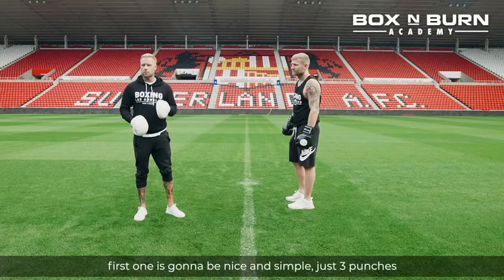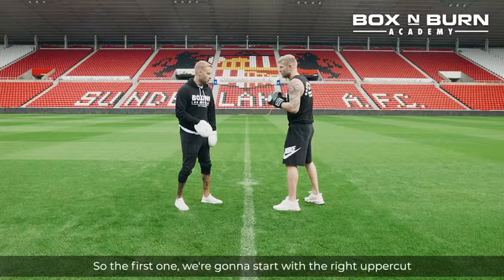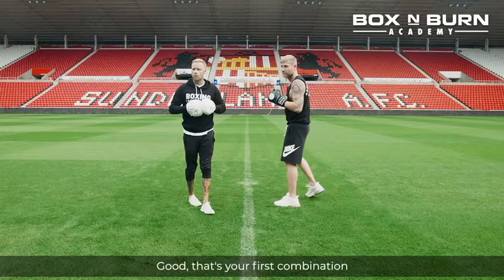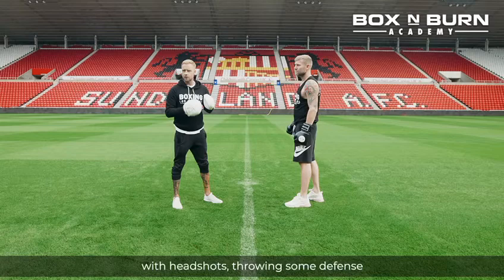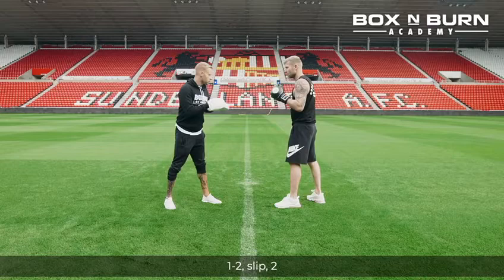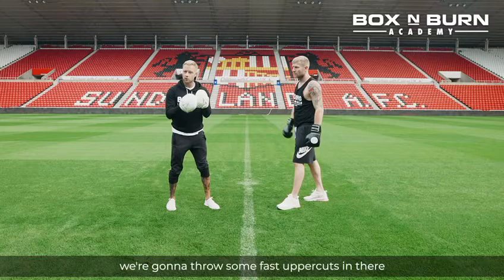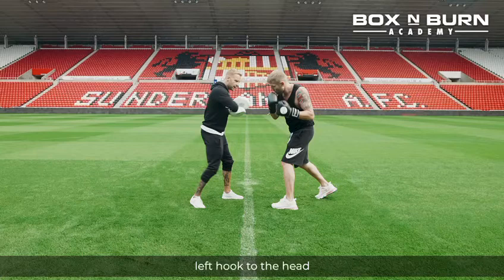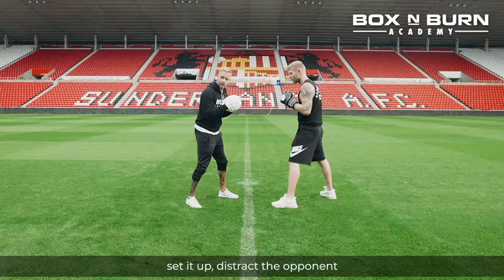3 Boxing Combos To Set Up Lead Hook To The Body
Joined by Olympic Medalist Boxer Tony Jeffries, Glenn walks you through, step by step his top 3 combinations to set up & land the lead hook to the body in boxing.

The lead hook to the body is a hard punch to land on an opponent but these mitt work combinations will help you learn how to set it up to increase your chances of landing it.

These combinations are also great for developing lower body involvement with your punches as they adjust the height of the attack & also great for developing core rotation when punching for maximum power.